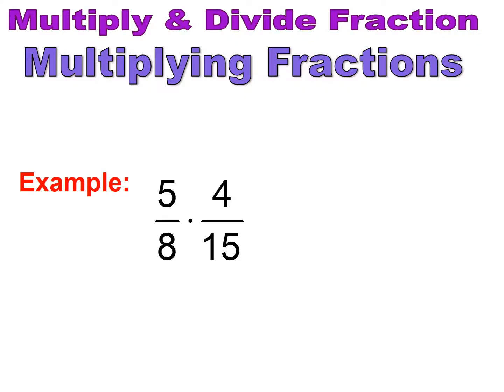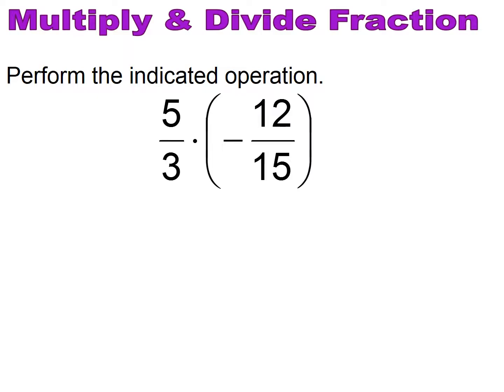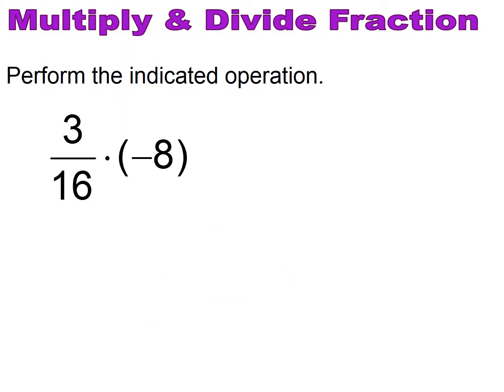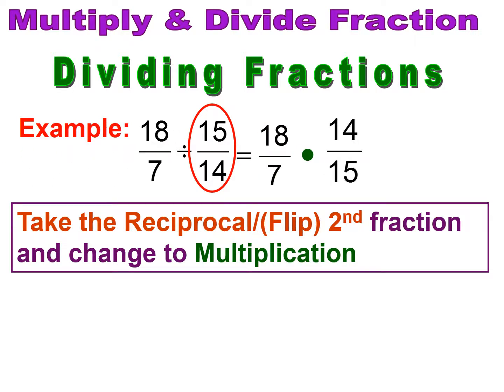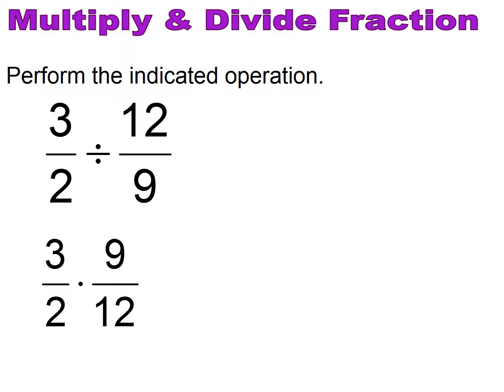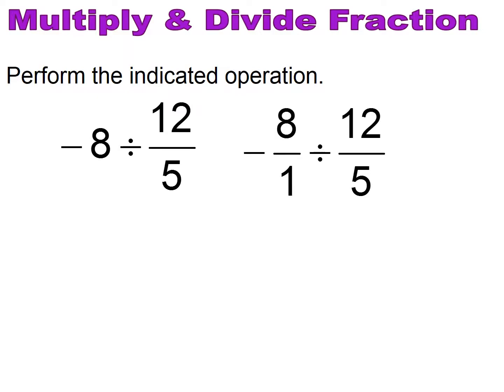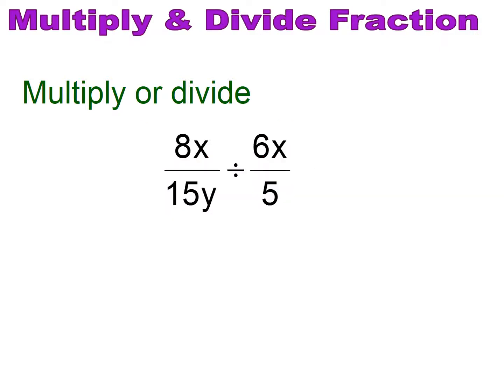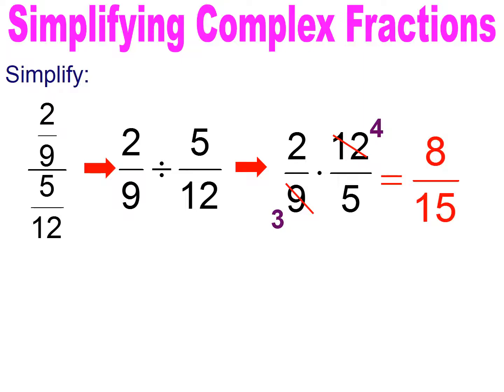Elementary Algebra - Lesson 7 Multiply Divide & Complex Fractions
Multiply  Divide & Complex Fractions